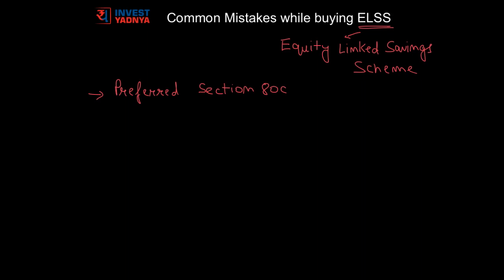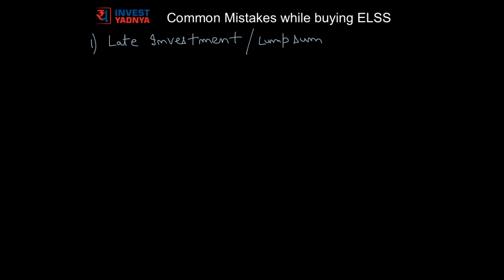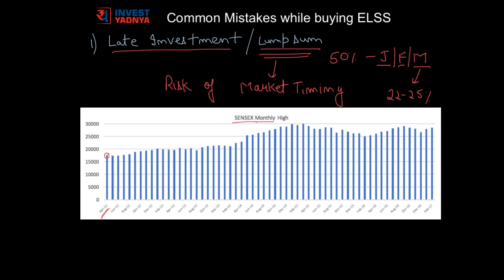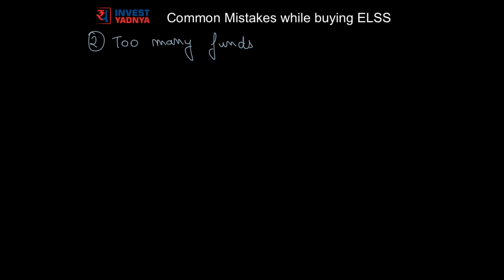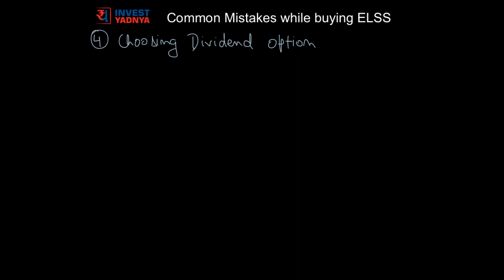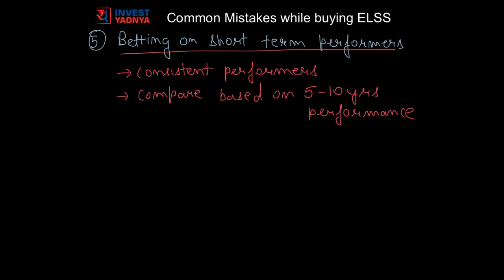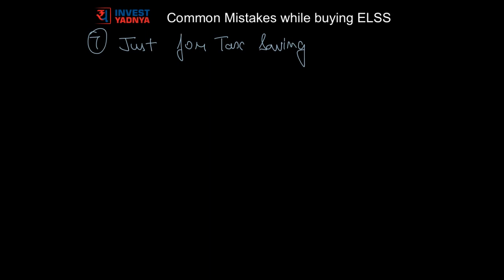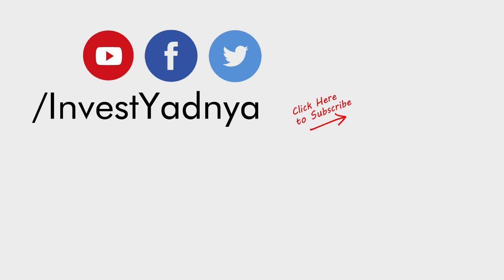7 mistakes to avoid while buying ELSS | Common mistakes while purchasing Tax Saving Mutual Funds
00:00 Introduction
01:09 Mistake #1
03:47 Mistake #2
04:17 Mistake #3
04:57 Mistake #4
05:46 Mistake #5
06:17 Mistake #6
07:24 Mistake #7
08:18 Conclusion

Equity Linked Savings Scheme i.e. ELSS, also known as Tax Saving Mutual Funds are becoming preferred choice for Section 80C investments for many investors. This trend is majorly due to exceptional returns in last few years, least lock in period among all Section 80c investments, and it also enjoys EEE status which means all the returns earned are completely tax free too unlike Tax Saving FDs or NSC where interest earned are not tax free.
With all these benefits, we should also understand that ELSS are also the riskiest section 80c investment option and therefore should be treated differently while investing. In this video we will discuss 7 common mistakes we make while investing in ELSS. These mistakes are unique to ELSS investments and are not relevant for other section 80c investments.